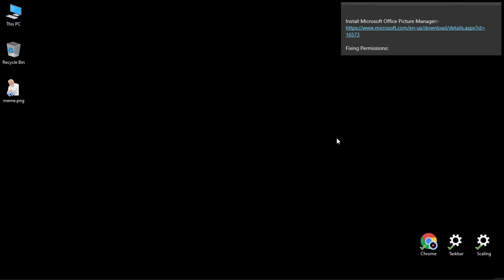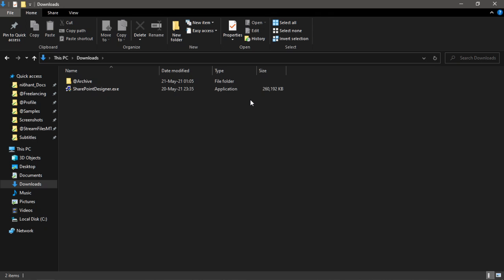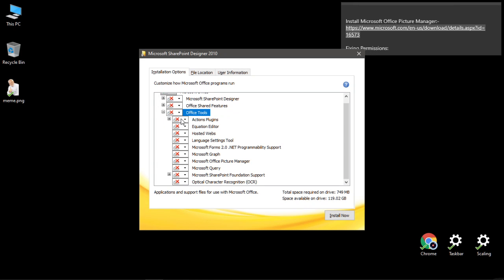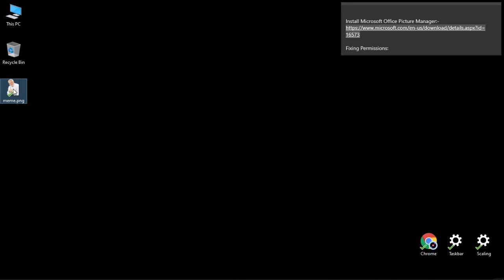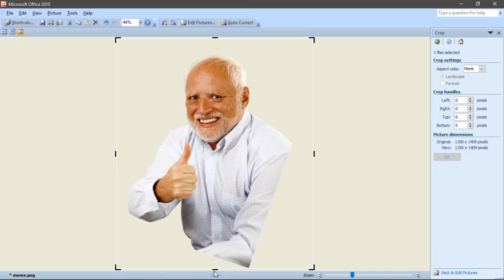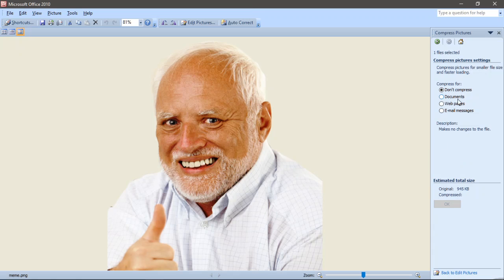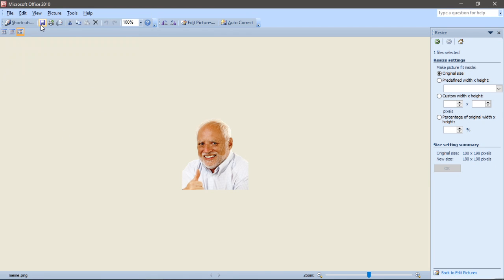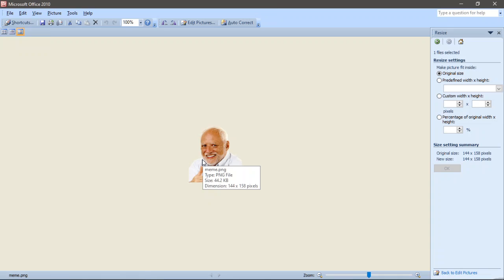How to Resize Pictures to Any File Size or Dimensions [English With Subtitles] PC